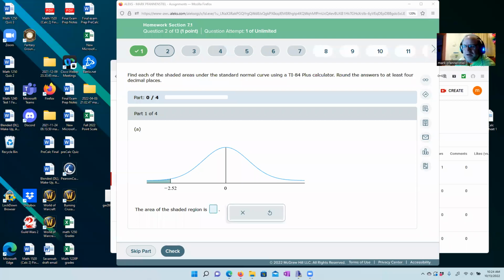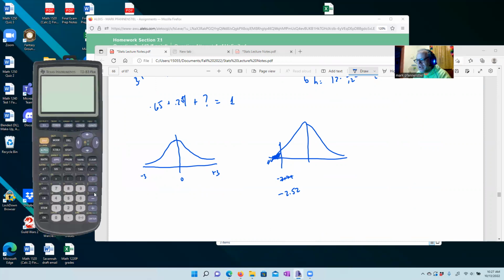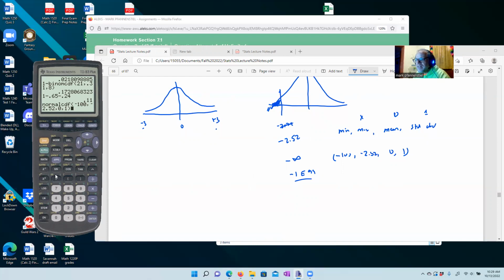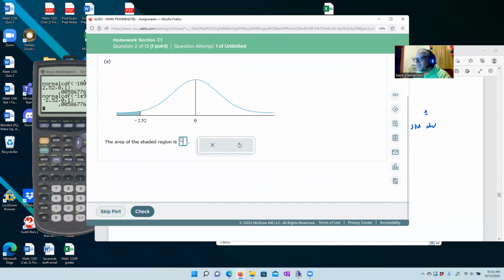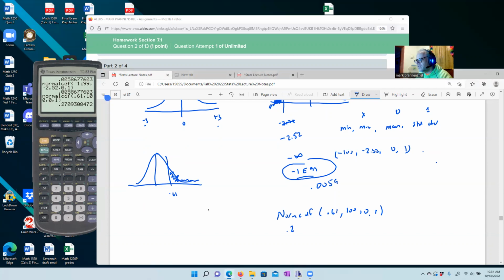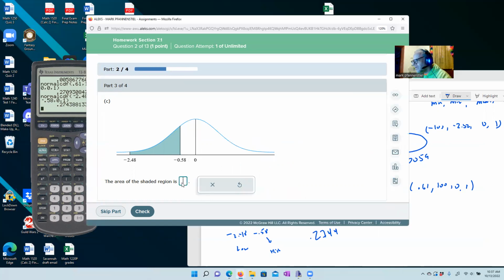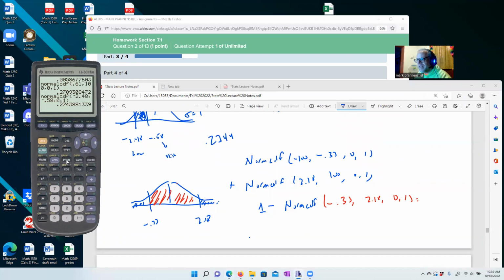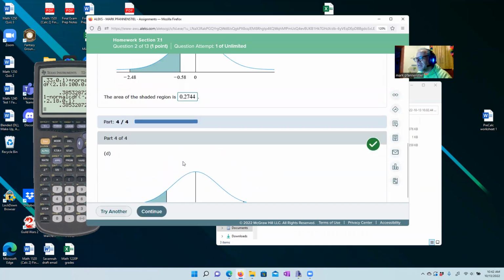Introd to Statistics Section 7.1 Problem #2